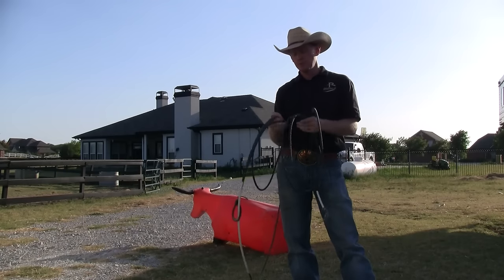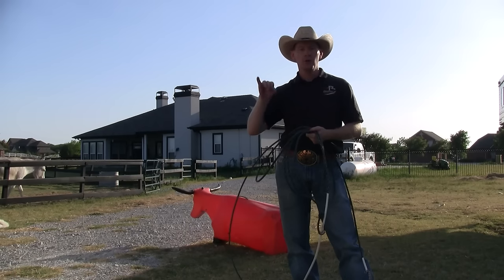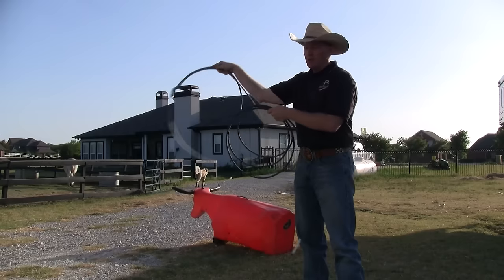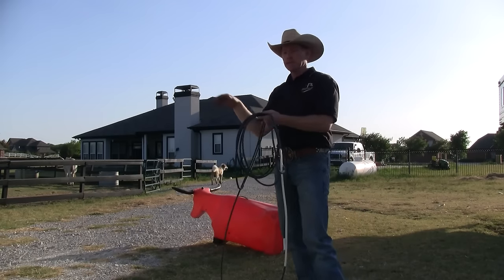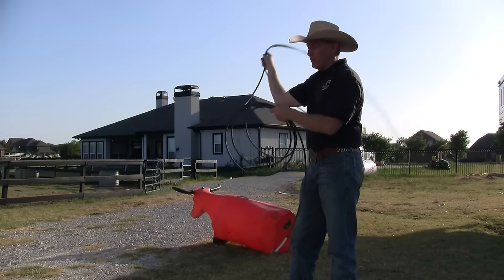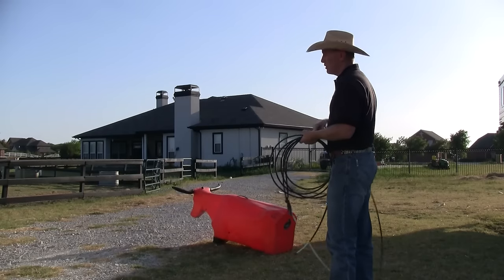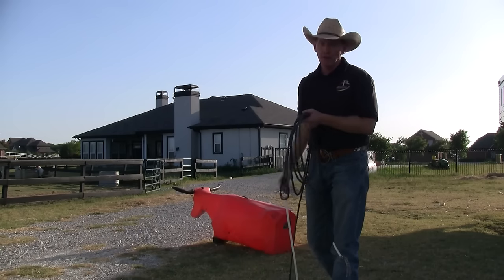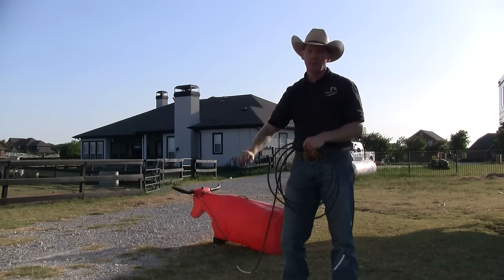How to Throw a Rope, Lasso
How to throw a lariat rope, lasso